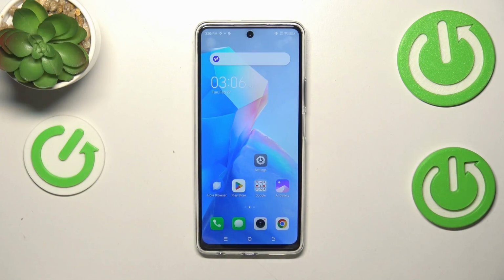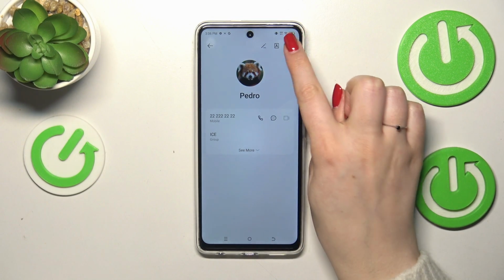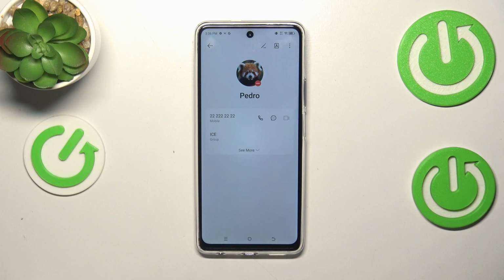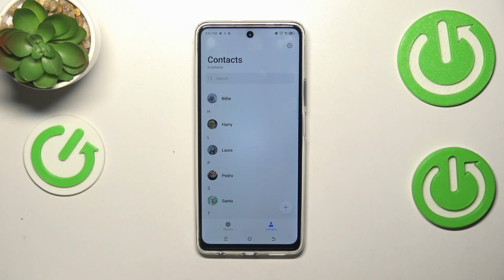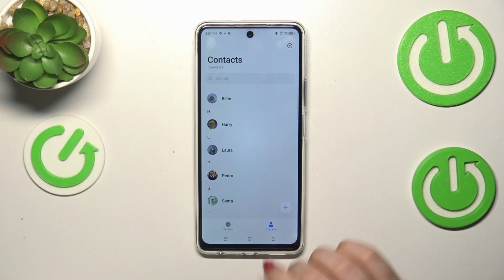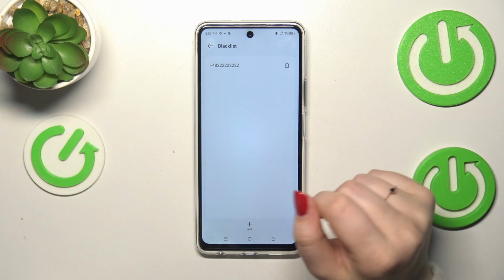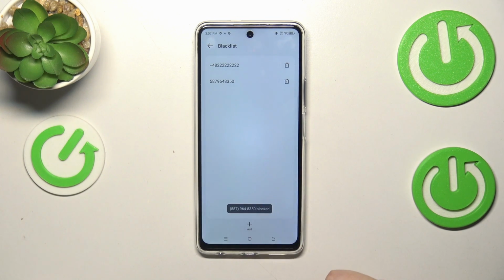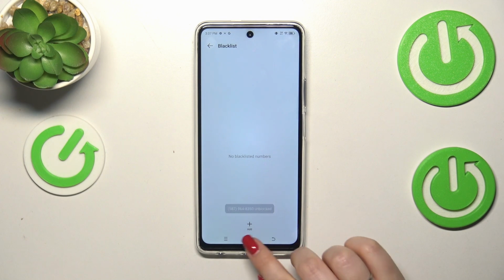How to Block Number in TECNO Spark 20 Pro – Create Black List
If you're wondering how to block a number in your TECNO Spark 20 Pro ad to get rid of unwanted calls and messages, then here we are coming to show you how to do it! In this tutorial, we would like to show you how easily you can find a proper section, that will allow you to block the number. So let's follow all the shown steps and successfully block the number in TECNO Spark 20 Pro!

How to block a number in TECNO Spark 20 Pro? How to block a call in TECNO Spark 20 Pro? How to block texts in TECNO Spark 20 Pro? How to block messages in TECNO Spark 20 Pro? How to create a blacklist in TECNO Spark 20 Pro?